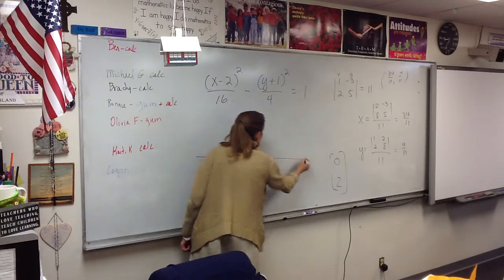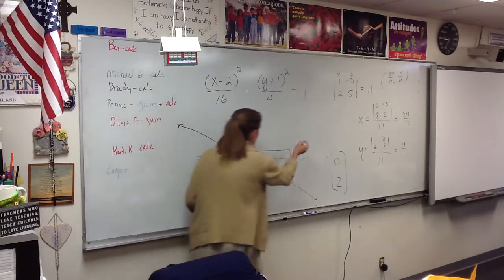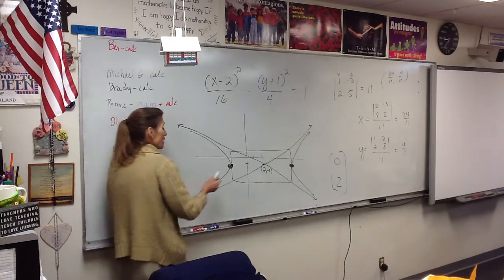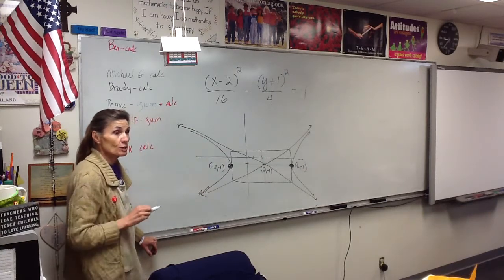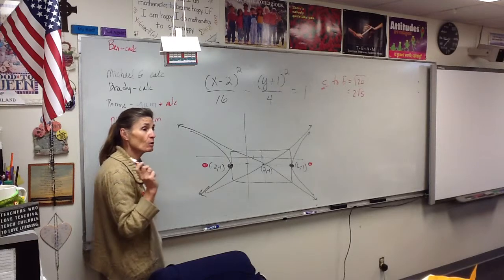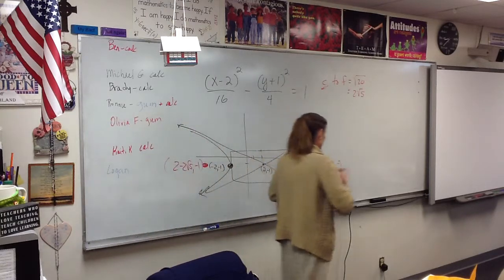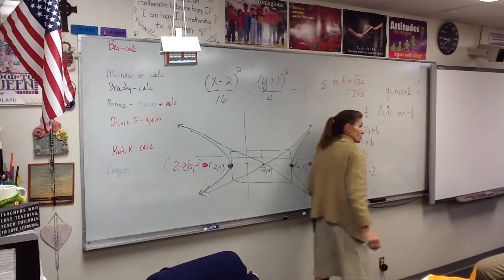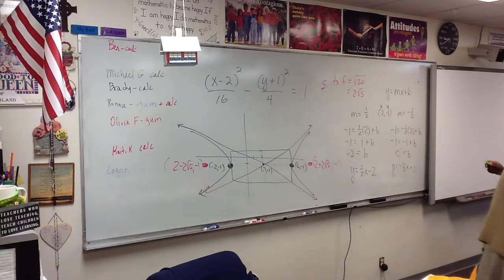Video 5-6-15 Precal C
8.3  Hyperbola practice problem